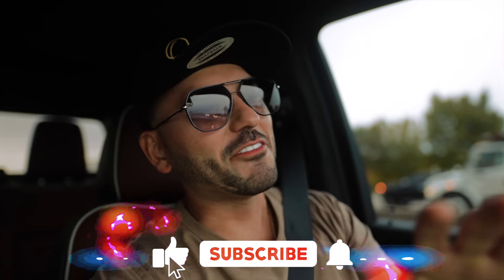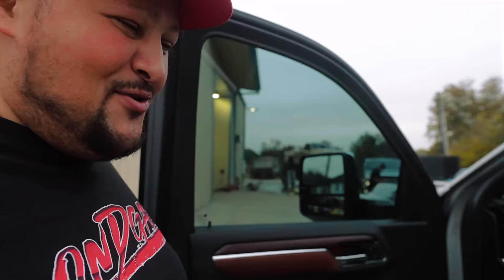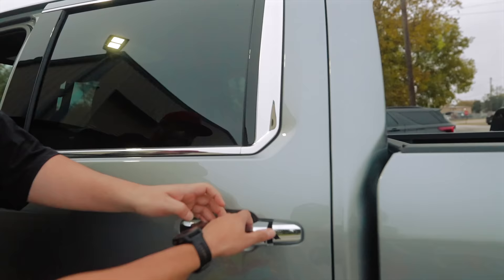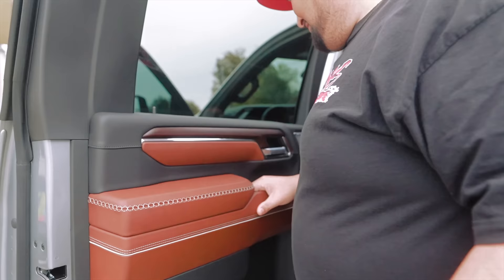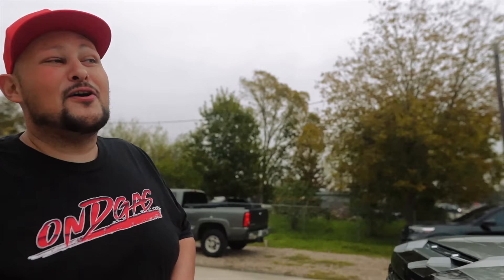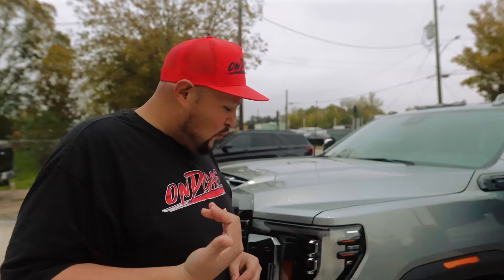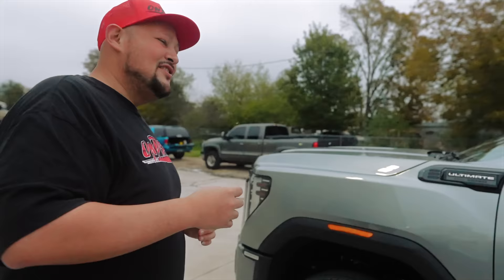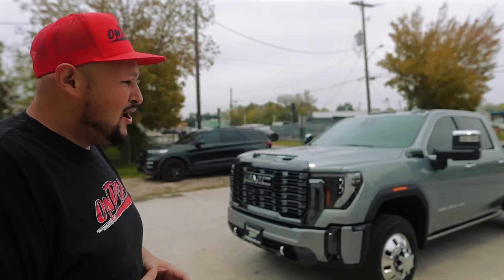The ULTIMATE 2024 Denali Dually!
We obviously had to replace one of our iconic trucks that hauled many many loads all over the truck from East to the West, after it got stolen around 2 months ago we were trying to figure out what was next? Maybe a ford maybe another Silverado. Frank got some inspiration on the recent trip to Kansas City and came back to purchase this sick 2024 Ultimate Denali 3500 Dually fully decked out and in a brand new color from GM.